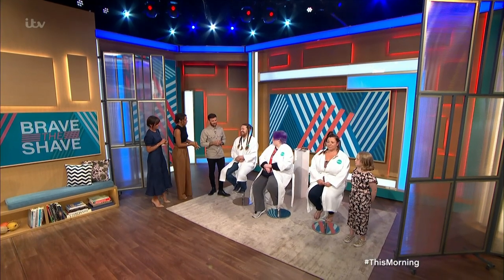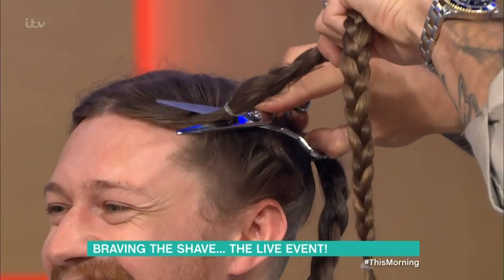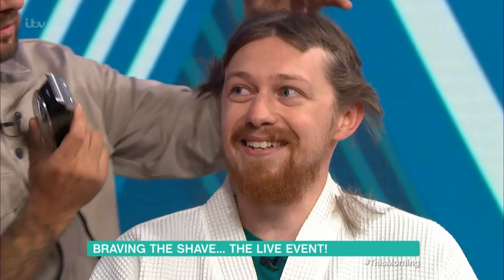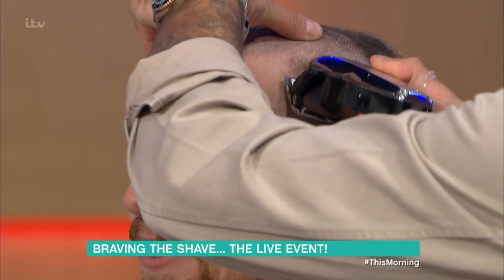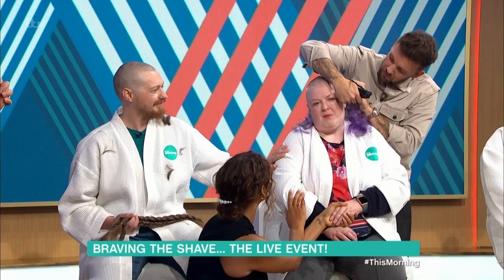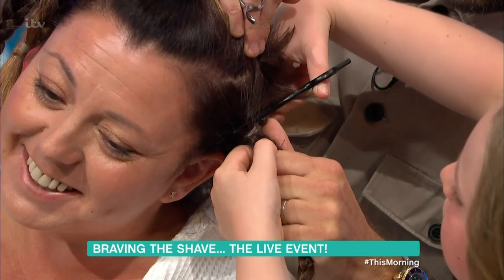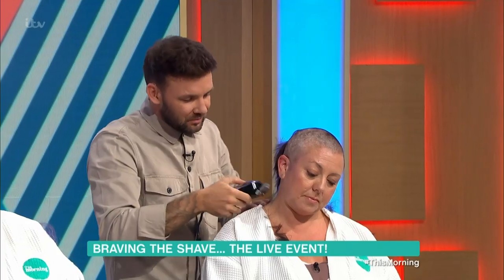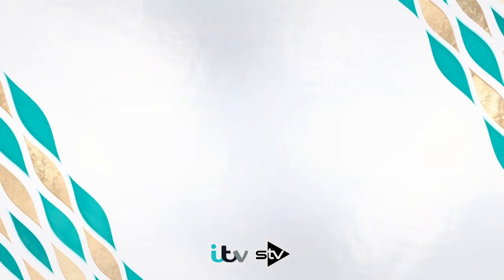Three Cancer Fundraisers Shave Their Heads Live on TV | This Morning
Earlier on in the show, three brave volunteers vowed to shave their heads for MacMillan cancer, supporting the plights of friends and family. So, are they prepared to go through with it? It’s time to find out… Jamie Stevens is standing by with his clippers.